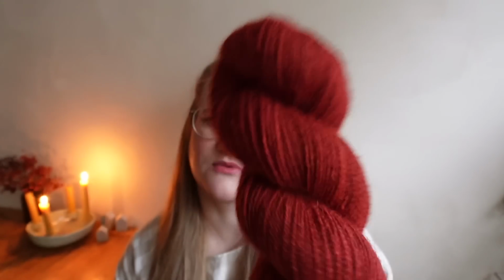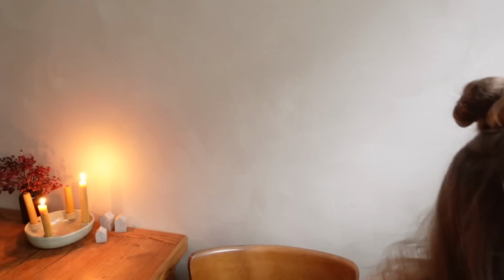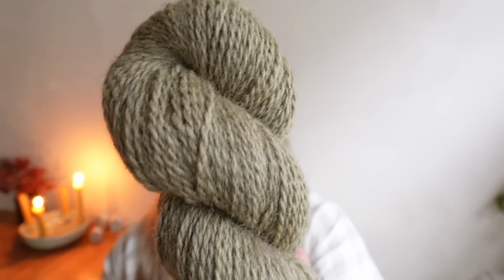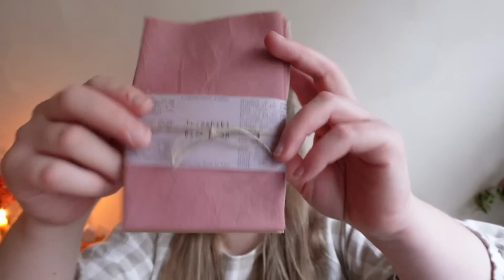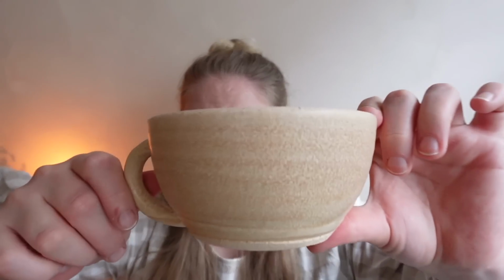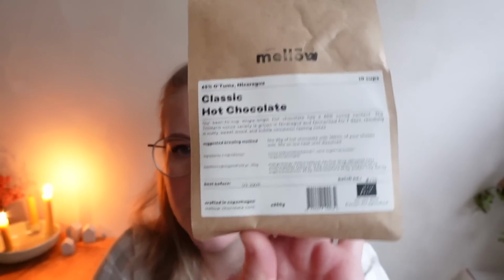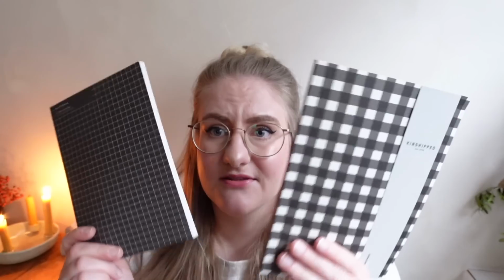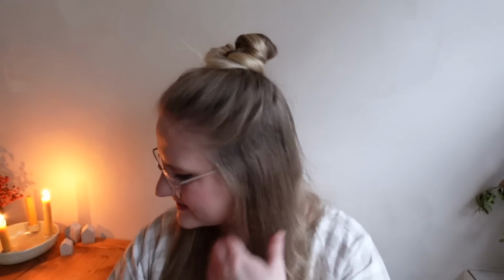woollentwine fibrestudio podcast - december collection, yulemarket and lots of festive goodies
Hej everyone! We are nearing the end of the year and for once more, I want to share a little botanically dyed yarn collection. And thats not all! I am also happy to announce my very first little virtual yule-market where I'll feature some carefully curated products from other makers and brands I truly appreciate. Hope you'll enjoy me ramble about all the festive goodies and woolly treats! Warmly, Jule

00:00 intro + overview
06:57 intro ovis sock
07:28 colourways ovis sock
14:47 sock sets
17:55 mystery mini skein bundles
18:59 bfl/romney intro
19:37 colourways bfl/romney
24:35 yulemarket intro
27:30 products yulemarket
57:41 admin + shipping

l a u n c h  d a t e
The december collection, the yulemarket all the other specials I am showing in this video will launch on the 13th of December at 8pm CET.

i n f o  p a g e  d e c e m b e r  l a u n c h
Since there are a lot of specials in this launch, I prepared a little info page where I summarized everything so it is easier for you to reference.

i n f o  f e s t i v e  m k a l
To remind you of all the how and when about the festive mkal we are hosting during December, there is a dedicated info page for that one aswell- you are warmly welcome to still join

Please note that the following links partially redirect you to Ravelry.

y u l e m a r k e t
For this years festive season, I curated a collection of beautiful items made by other small businesses and makers. Perfect for gifting aswell as treating yourselves, I made sure to source everything with utmost care and love for sustainability. All products are described in depth again on the december info

s h i p p i n g
We have an Express shipping option now. Check your options and prices via our shipping page linked below or drop me an email

p a t t e r n s  +  m e n t i o n s
- "Tupa Socks" by Ronja Hakalehto

b a s e  p a g e
You can find all the info about our yarns and suitable patterns for them on our base

Track is „Come all ye faithful (Jazz Version) by Snow Dept.